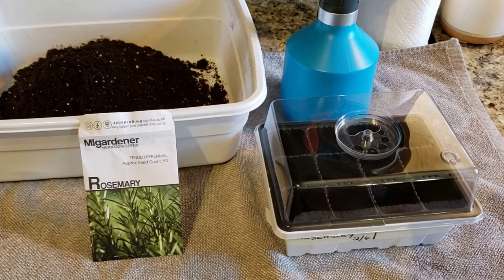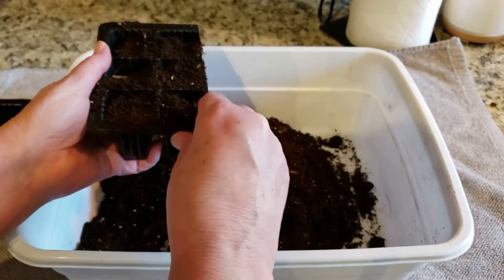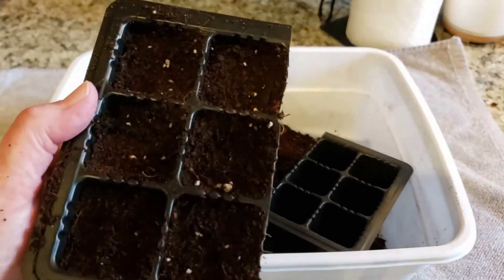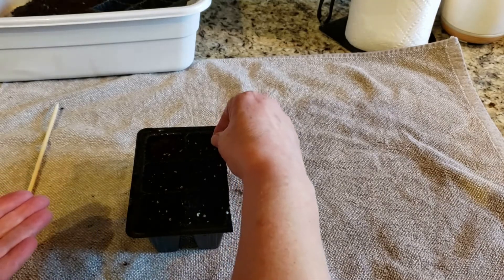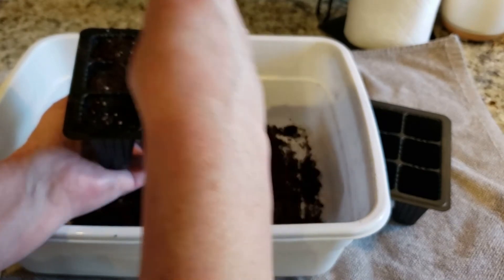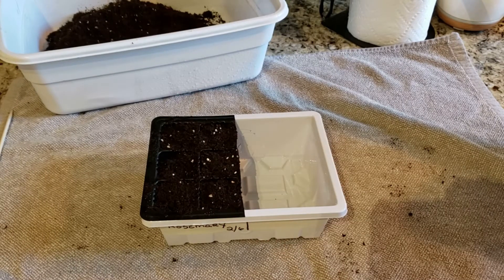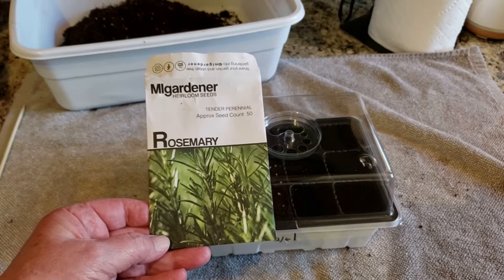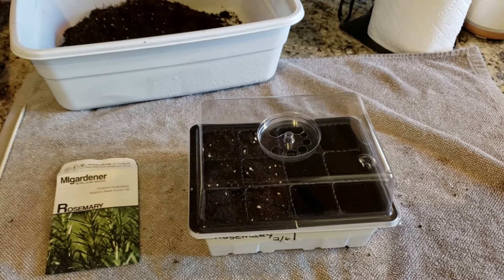Starting Rosemary Seeds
Learn how to start Rosemary seeds and celebrating the start of the 2021 growing season.